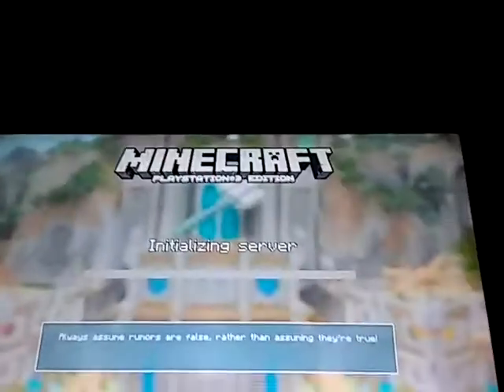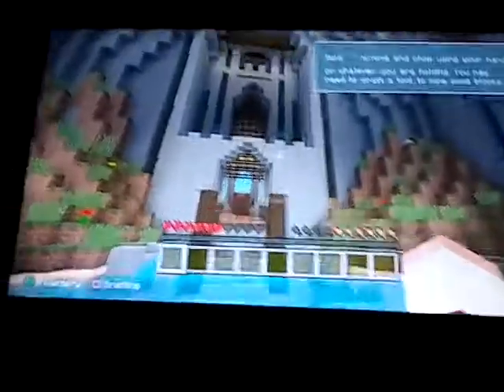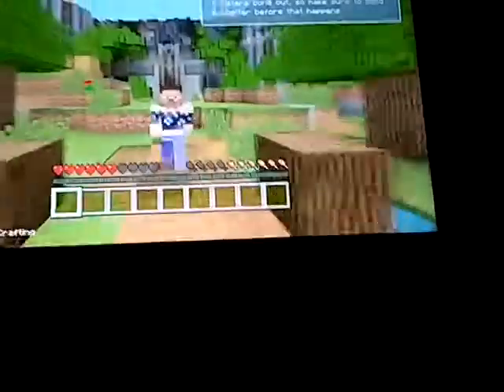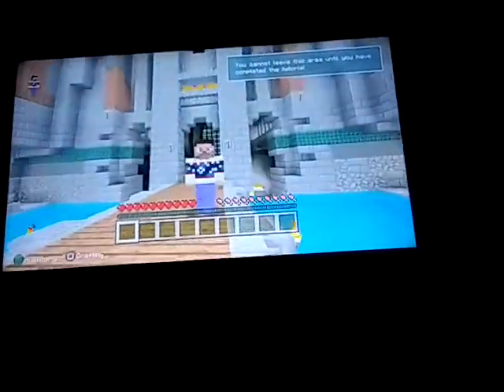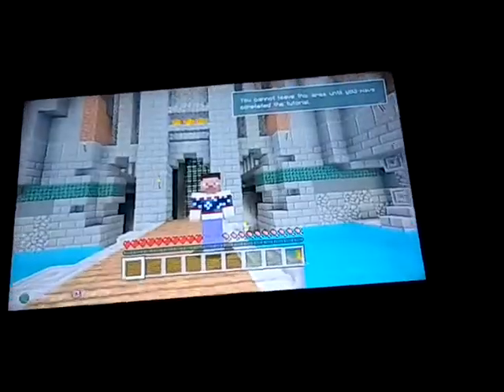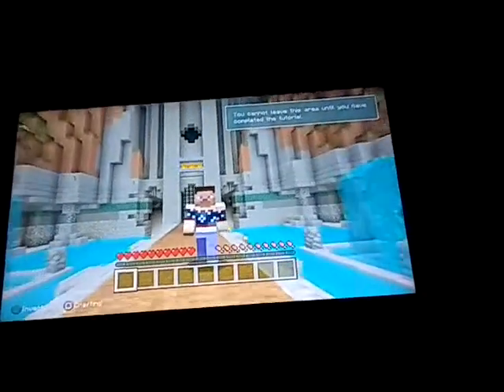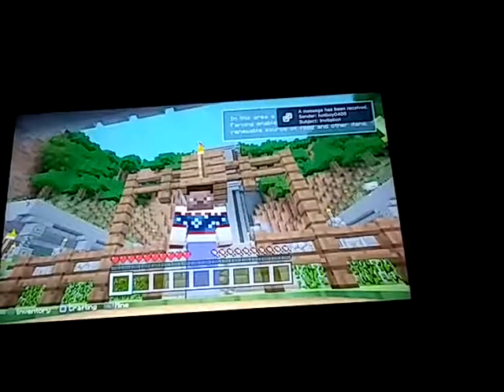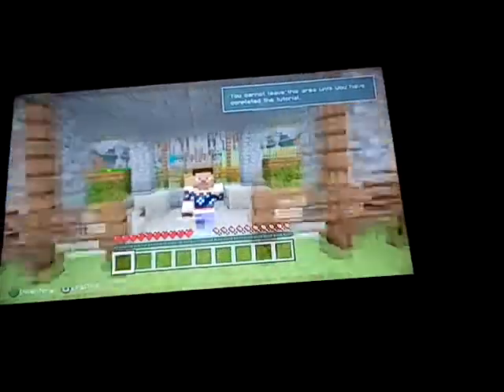Very cool glides thing that you can do in the tutorial world for xbow one and ps3 and ps4 and will u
100% it will work guys plz